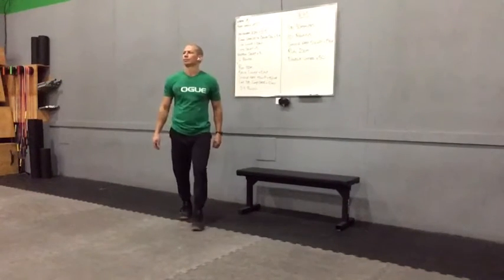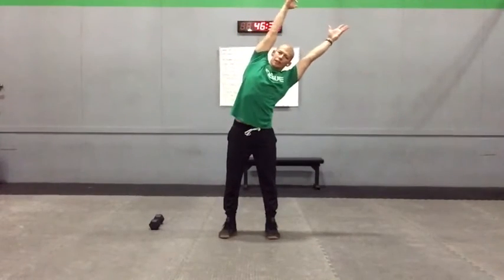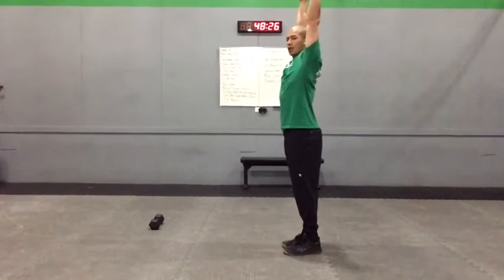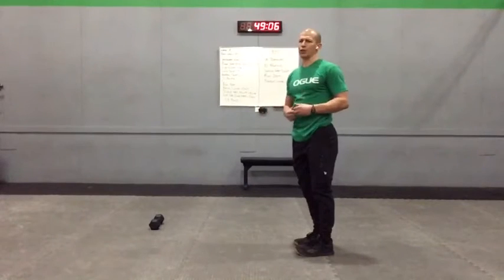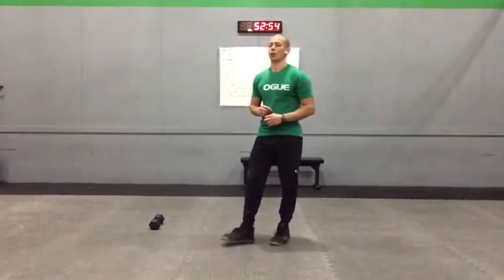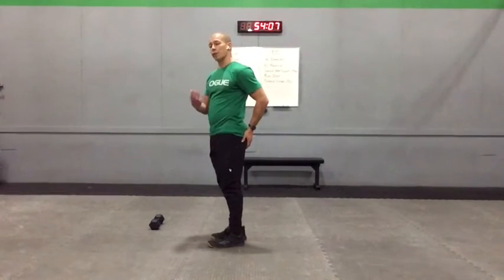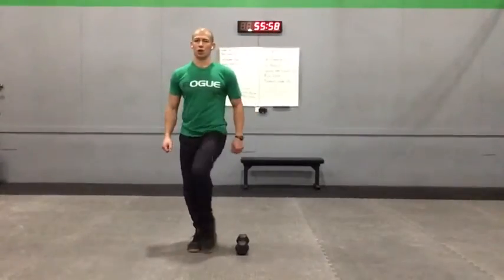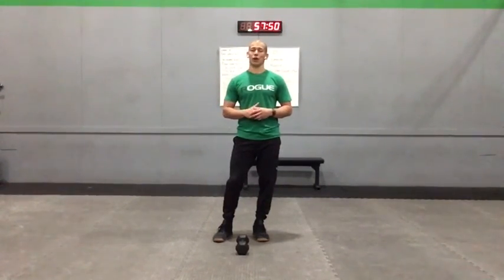Workout of the Day - Nov 4/20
Inchworm K2N x3-5
Plank Lean (2) to Down Dog x3-5
Side Lunge x10alt
Sumo Squat x5
Narrow Squat x3
2 Rounds
Run 100m
Back Lunge x10alt
Single Arm SDLHP x5/side
Lat. DB Jump Over x10alt
*substitute movements in the workout into last couple rounds that you are doing in the workout.
In 30 Minutes:
10 Rounds:
Single Arm SDLHP x15/side
Run 200m
Double Under x50
Run Options:
Wall Run x45 seconds
Farmers Carry x100m (non running option)
SDLHP Options:
Row 250m
Single Arm DB SDLHP (heavier DB) x8/side
Double Under Options:
Single Under x75-100
Lat.DB Jump Over x30alt